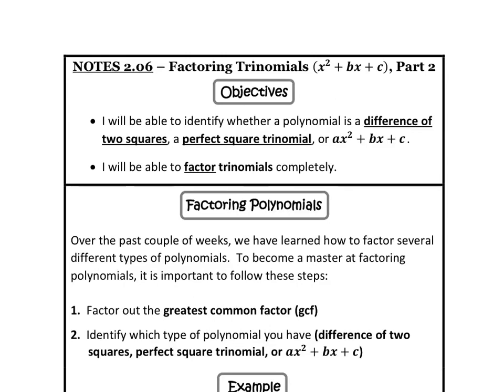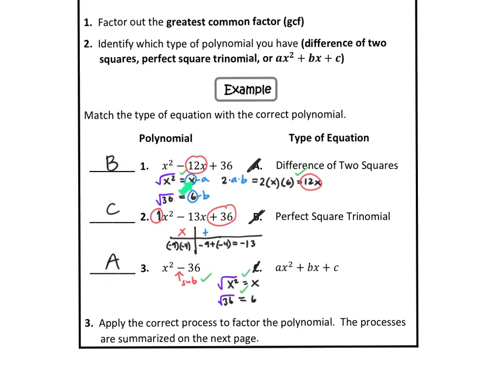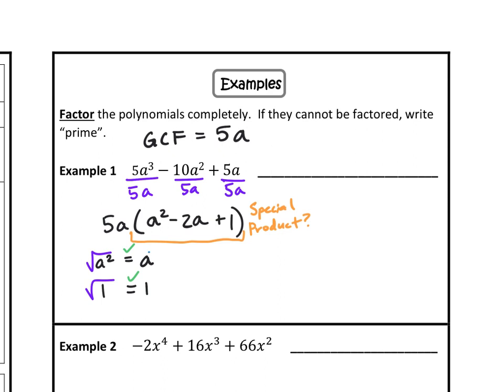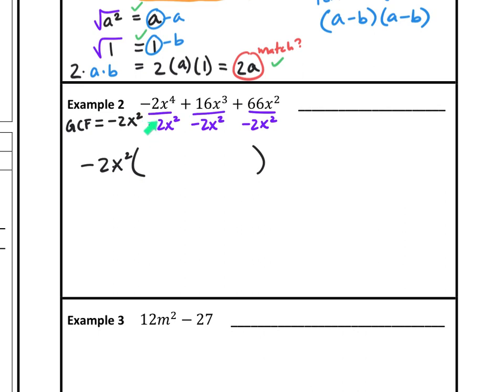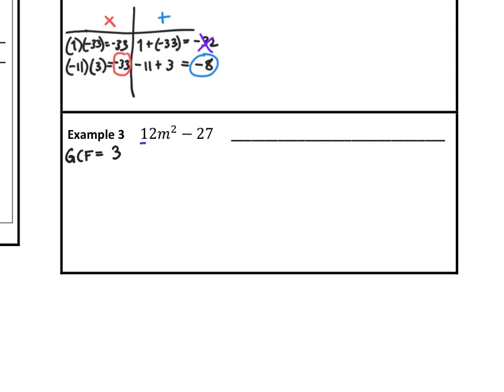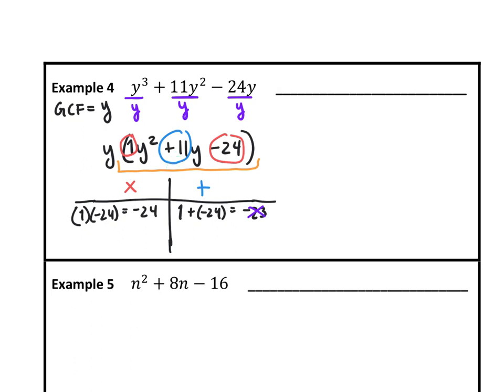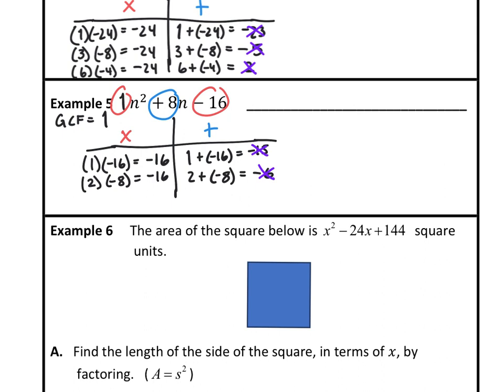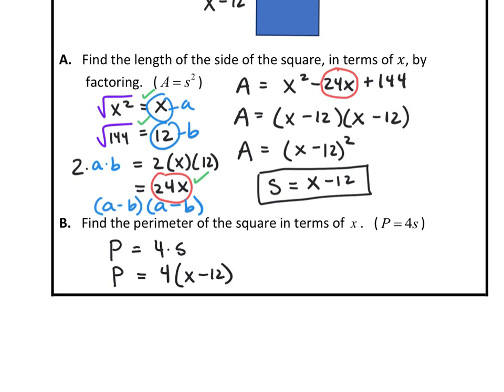Algebra 2: Notes 2.06 Factoring Trinomials Part 2